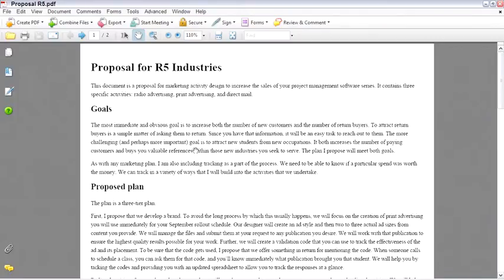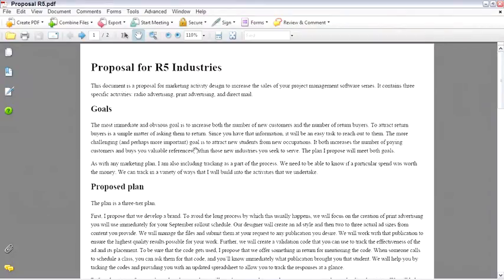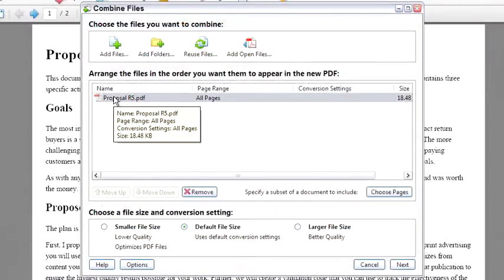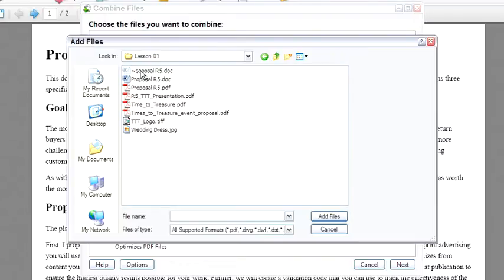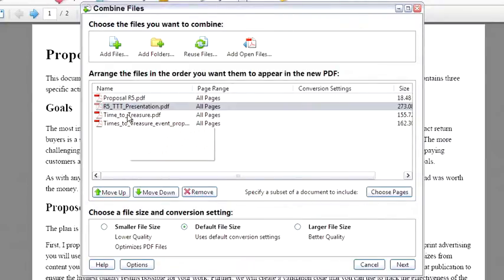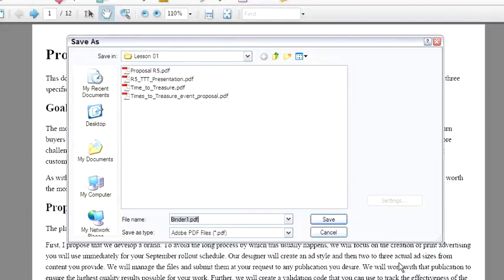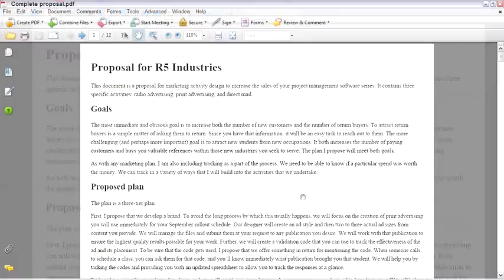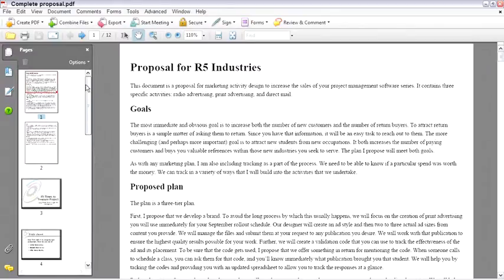TAC8QT P1 L01 T02